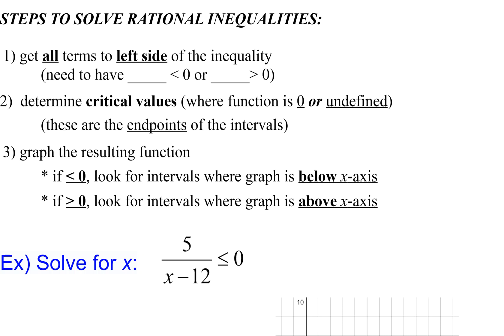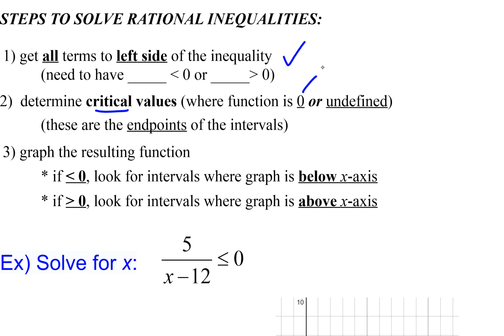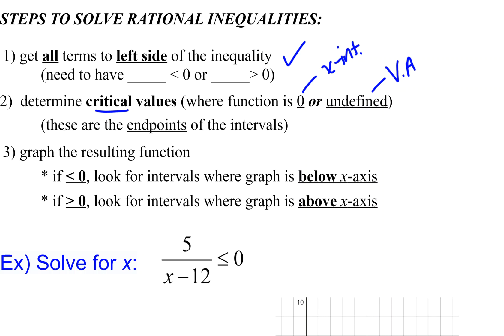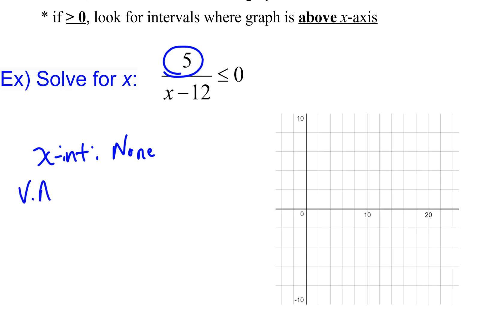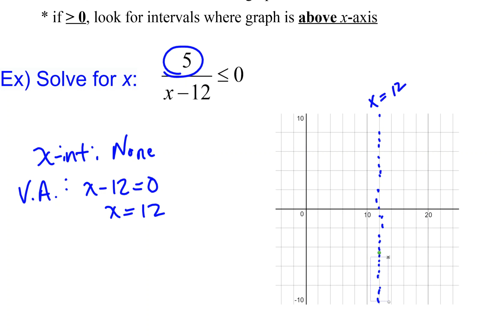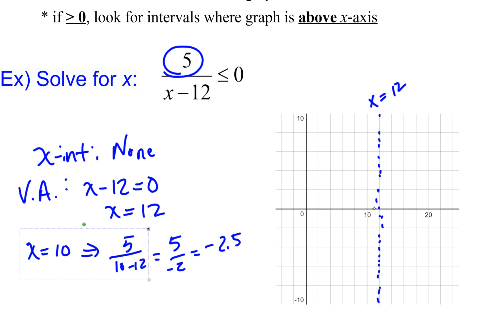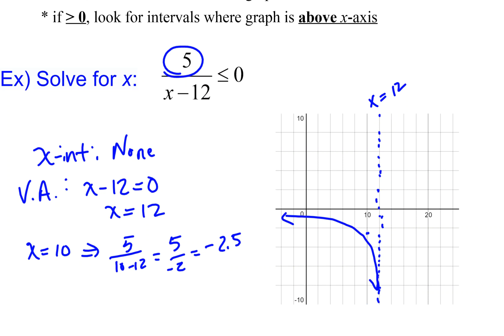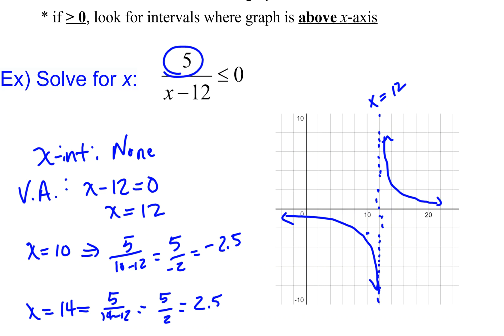Rational inequalities ex1